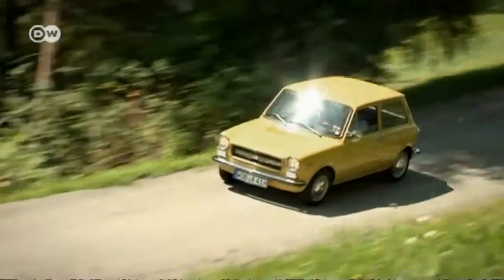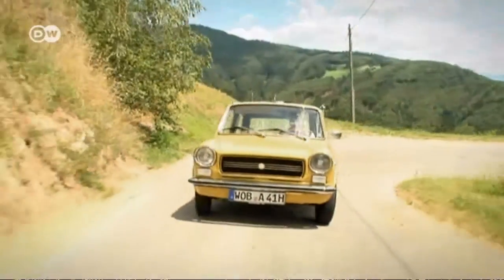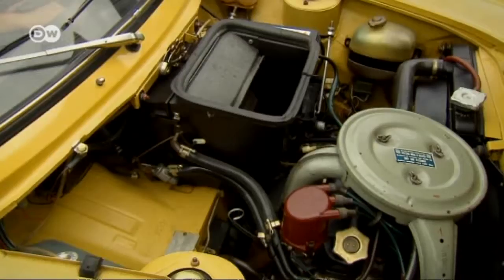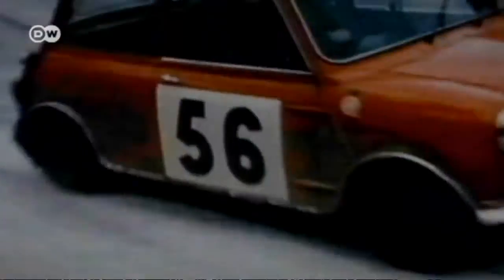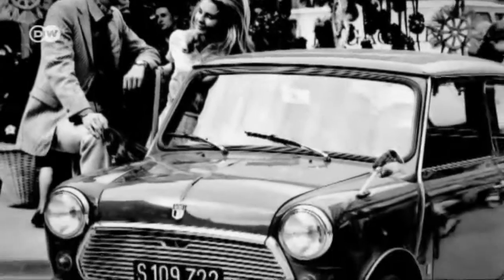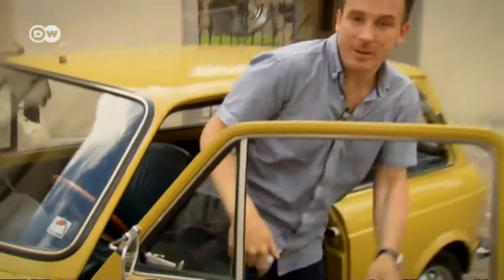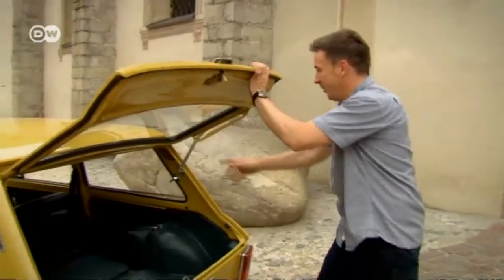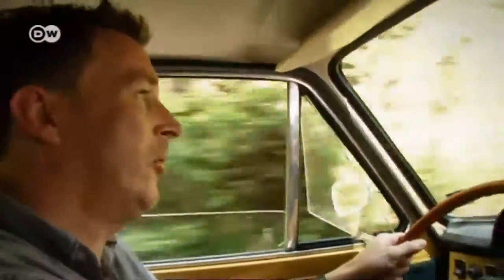Vintage: Autobianchi A112 | Drive it!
It's small, cute and maneuverable. The Autobianchi laid the foundations for a whole new segment when it was released in autumn 1969. It's a lot more than an Italian version of the British "Mini". The small car from Milan, built by the FIAT subsidiary Autobianchi, was the first complete supermini.